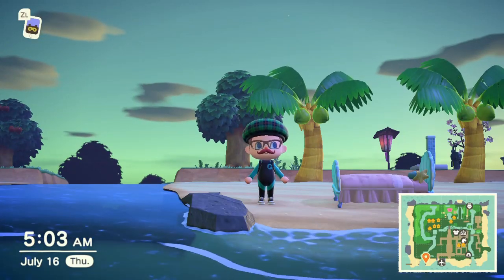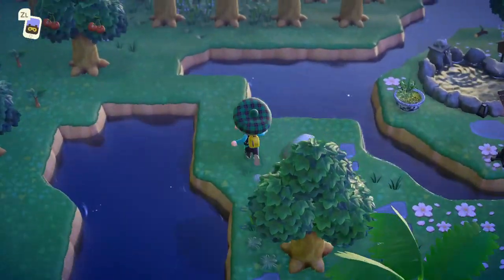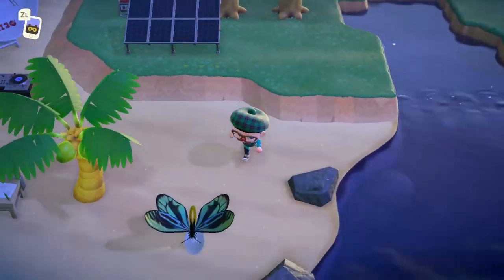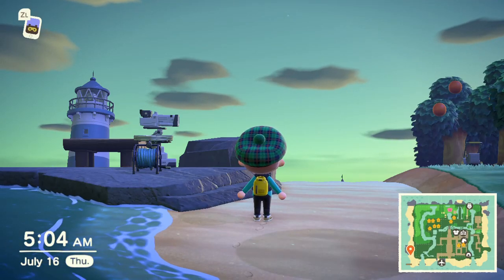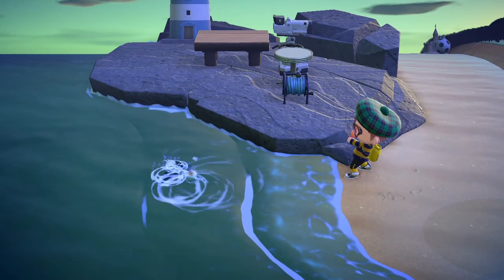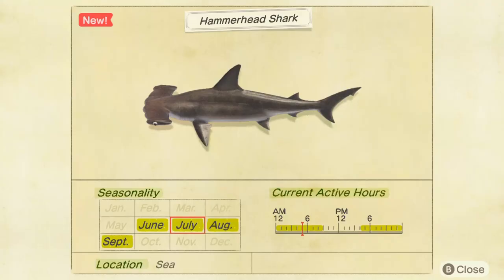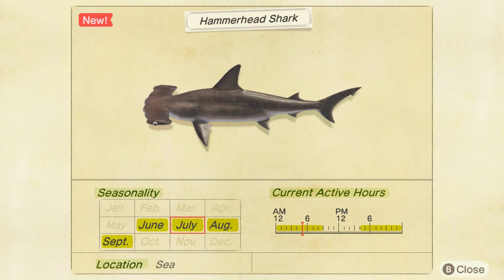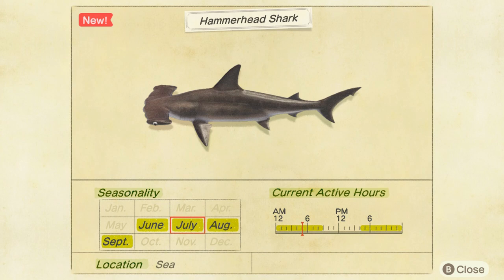How to catch Hammerhead Shark in Animal Crossing New Horizons?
Hammerhead Shark catch in AC, including information about the shadow size, hours of the day when it spawns, location, and months of the year so you'll know how you can get it.

The Hammerhead Shark spawns in the ocean waters surrounding your island. It has a large shadow size with a fin, it's available from June to September from 4pm to 9am. It sells for 8,000 bells in Nook's Cranny store.